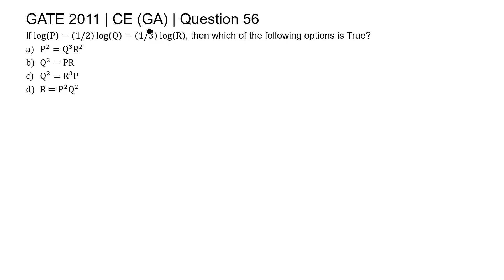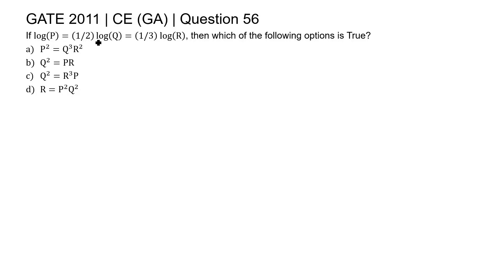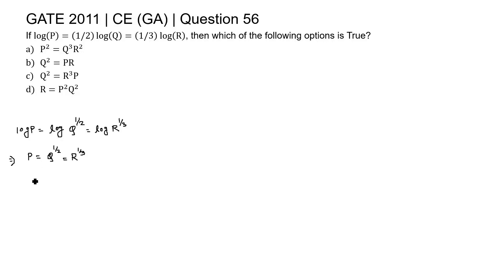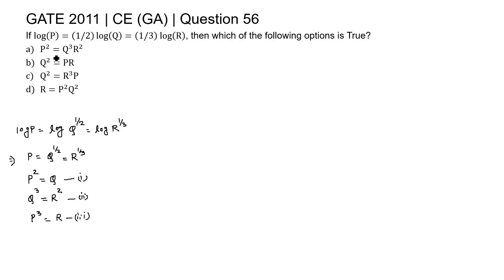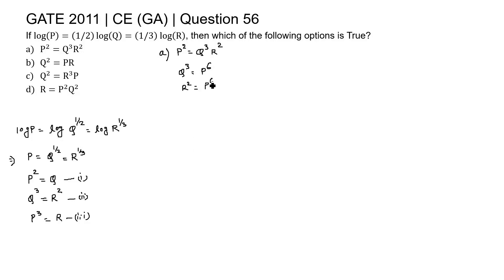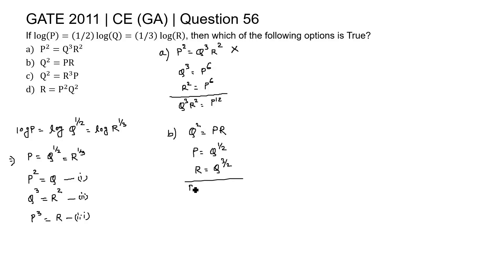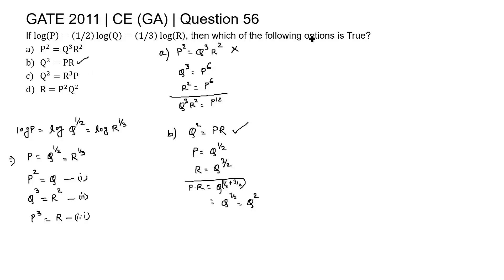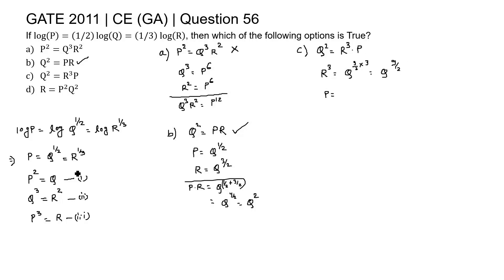Q56 APT CE 2011